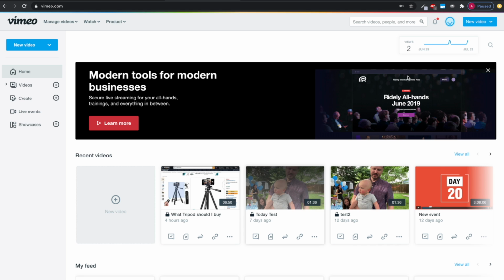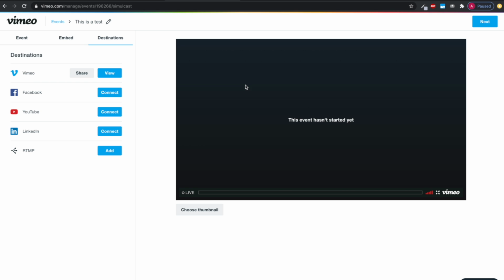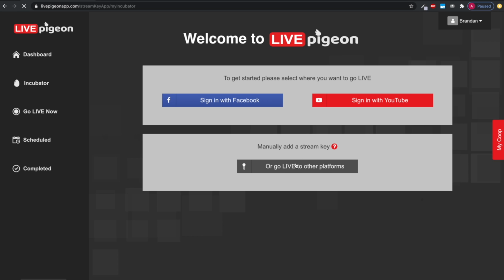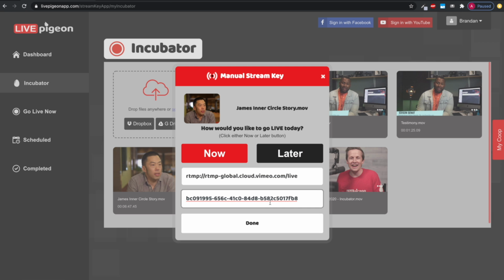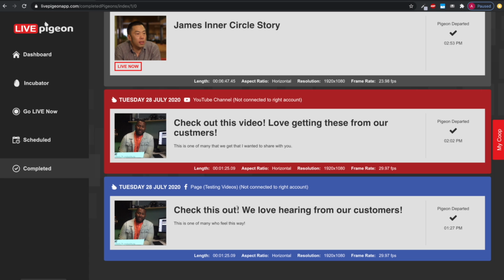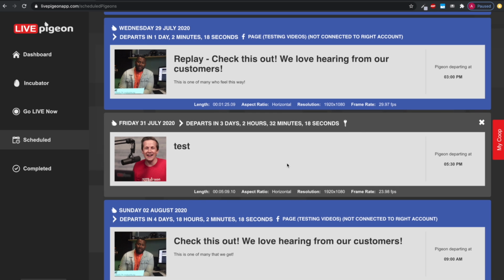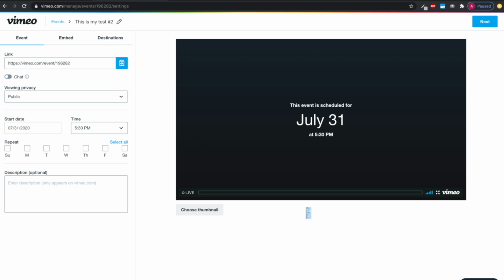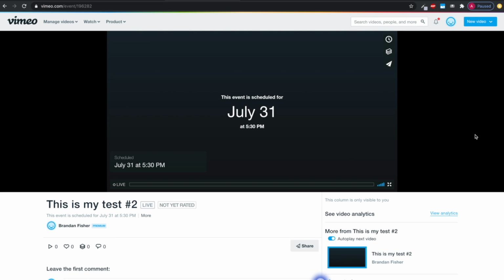How to go LIVE on Vimeo using LIVEpigeon